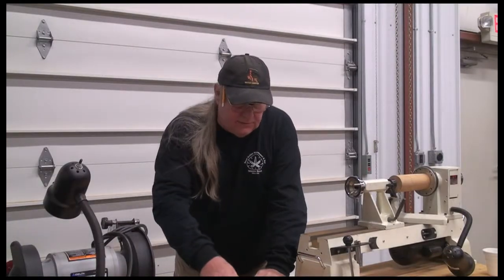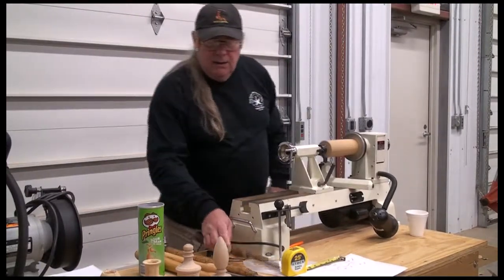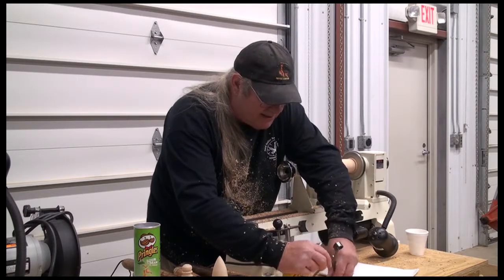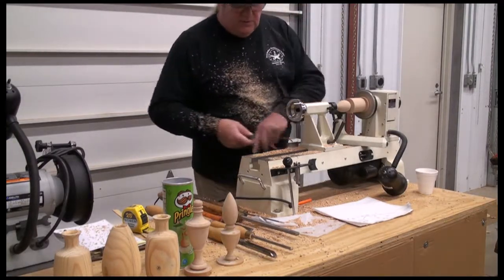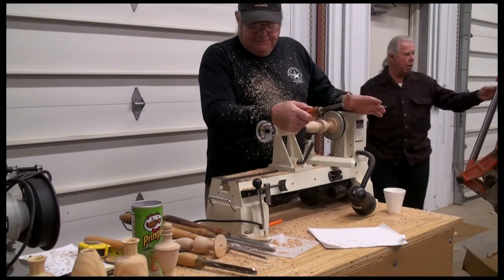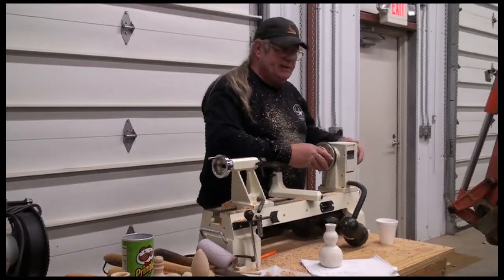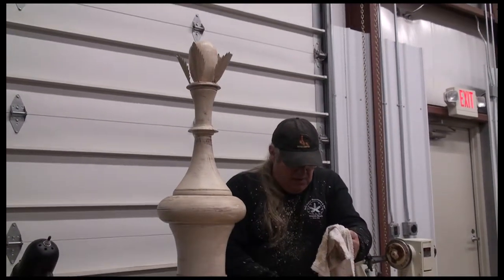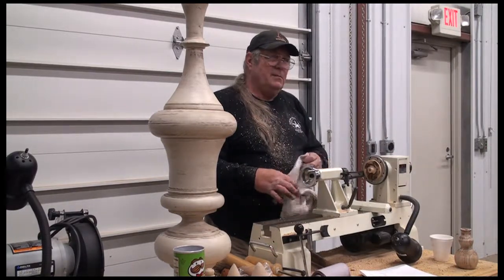Gary Weiermiller Finial Demo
A Hiawatha Woodturners Club Live Demo.
How to turn a finial with Gary Weiermiller.